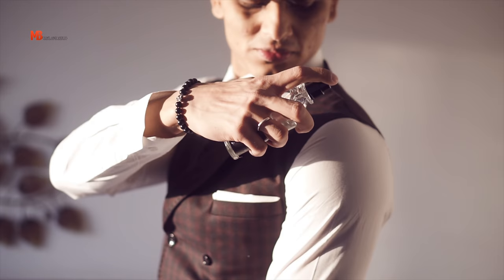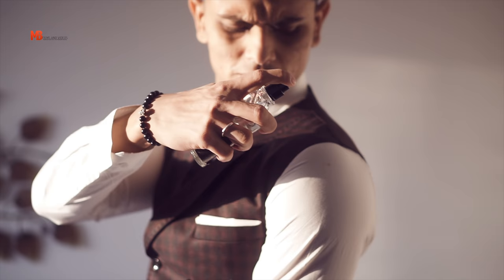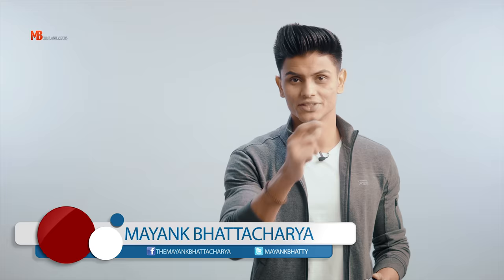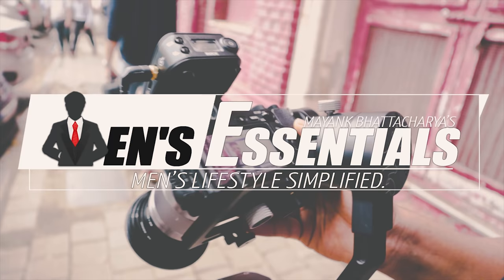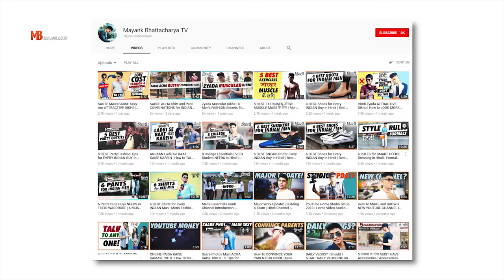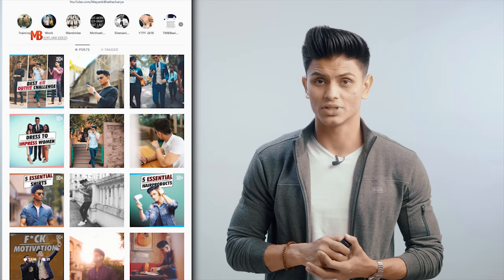How To PROPERLY APPLY COLOGNE | 4 Basics RULES About PERFUME APPLICATION | Mayank Bhattacharya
►My Favourite Colognes:
►D&G The One
►DIOR Sauvage
►Salvatore Ferragamo
►Nautica Voyage

►Button Down Shirt
►Button Down Shirt 2
►White Stansmith
►White Converse
►White VANS
►Time Weekender
►RayBan Aviators
►Black Cap

►From the video:

Mayank's Favourite Pefume:
► Cheap/Budget: Armaf Club De Nuit (D&M Store)
►Niche/Expensive, Mayank's All TIME FAVOURITE, Creed Aventus

Nike Air
Suede Chukka Boots
Double MonkStraps

My Stack:
BCAA Xtend
Prostar Whey

On Mayank,
Hair: Bed Head Matte Separation
Hair Spray
Pre-styling Product

Shorts Puma
Chino Shorts Arrow
Spunk Joggers (Cheap)
Van Heusen Joggers
Levis 512 Jeans
Cotton Chinos
Linen Trousers (Van Heusen)

Ruosh Tan Oxfords
Converse, Chuck Taylors
Vans White

Mayank's Watch (Citizen Chrono Eco-Drive)
Timex Weekender 1
Timex Weekender 2
Timex Weekender 3
Timex Weekender 4

Mayank's Sunglasses, RayBan Aviator
IDEE Sunglasses - Aviators
IDEE Wayfarers

Backpack Leather
Fabric Backpack
Inexpensive Leather Looking Backpack

Gentlemen, in this episode of Men's Essentials, Mayank shares his 4 essential tips for proper cologne application.